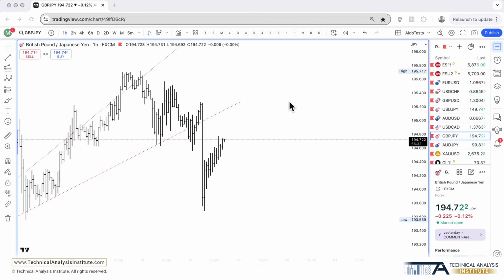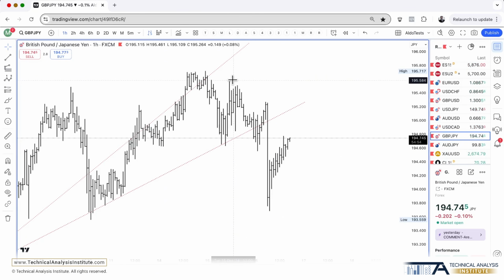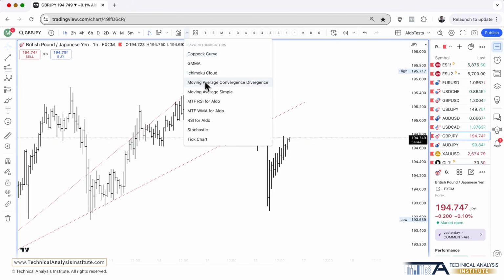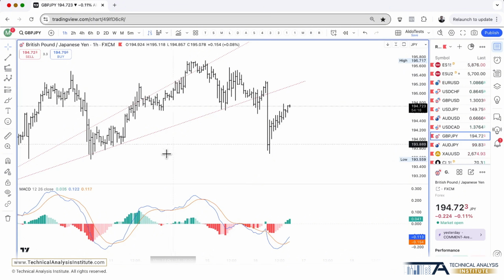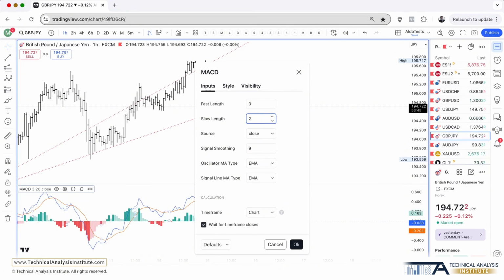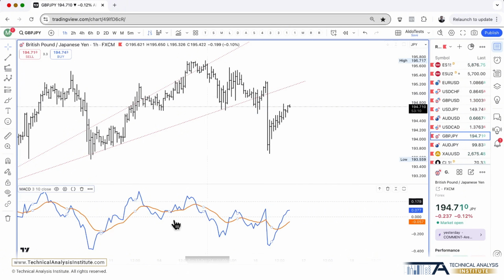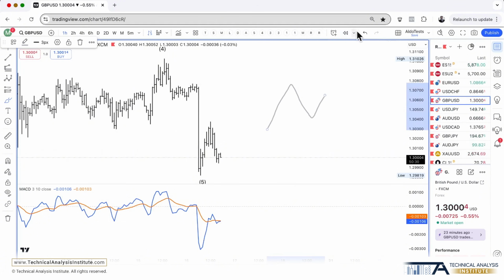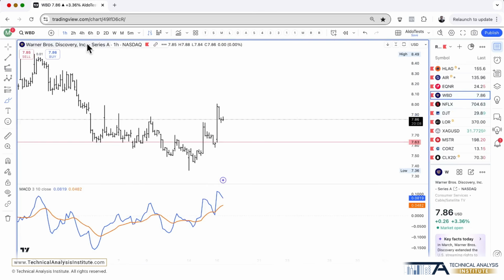The MACD Trick That Predicts Tops & Bottoms